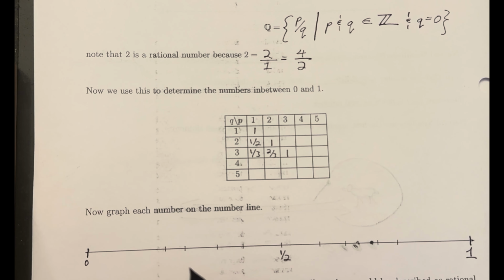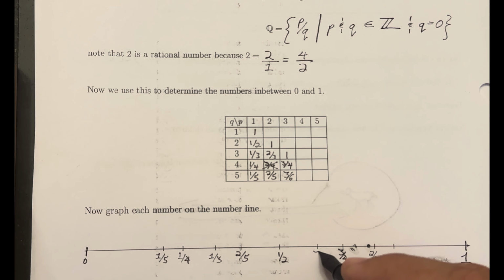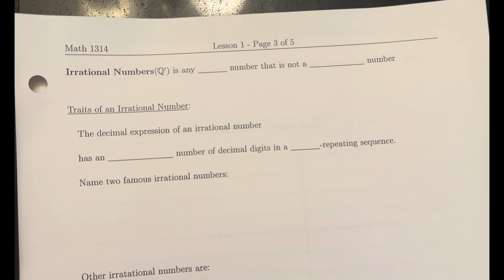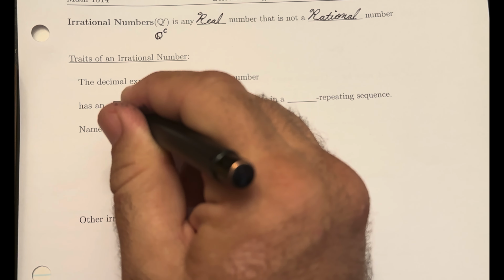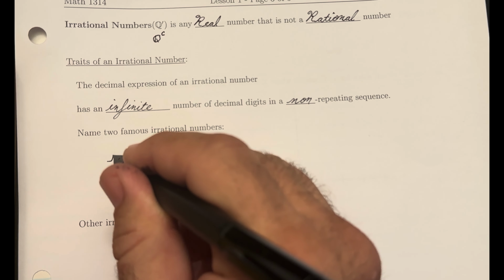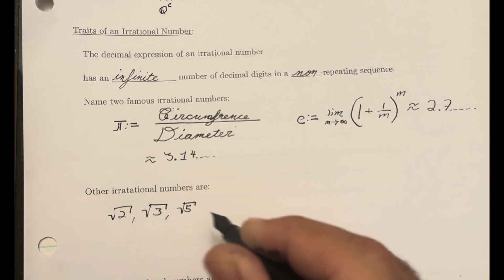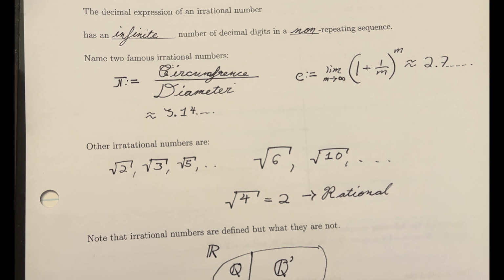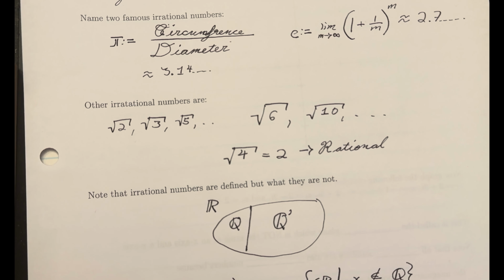College Algebra Lesson 1 - Number Sets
This lesson explores the different number sets. We will fill all the numbers on the number line and then explore numbers that do not exist on the number line.